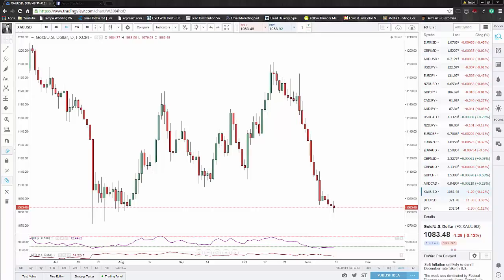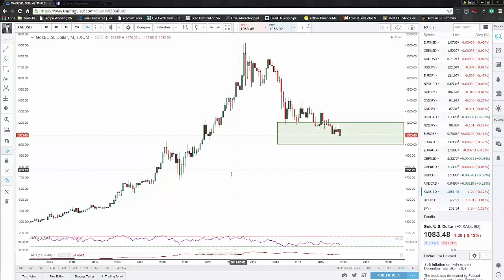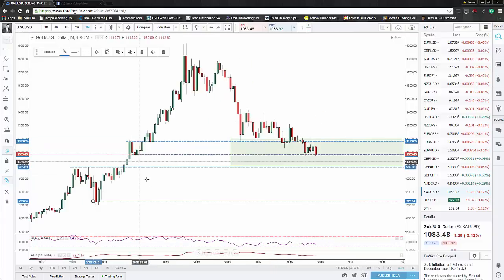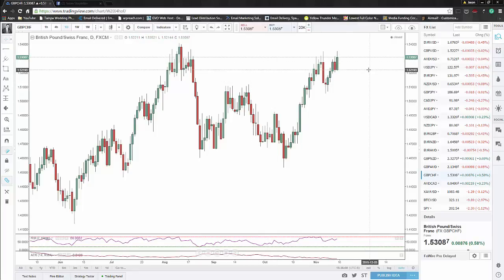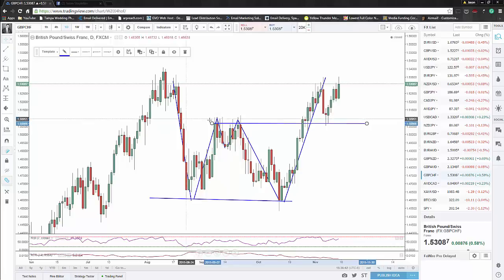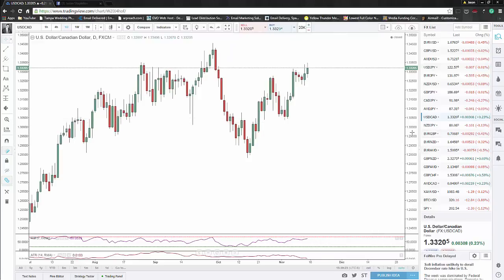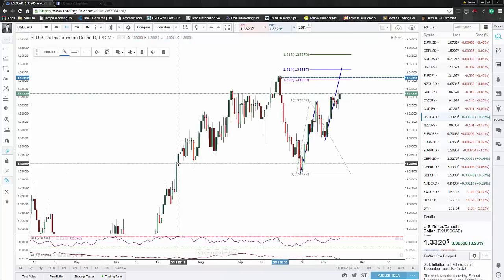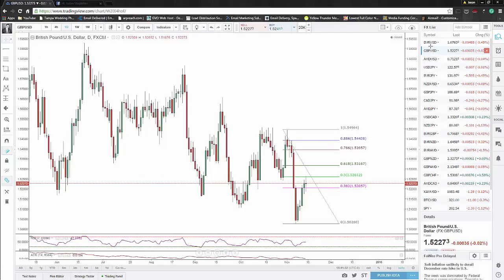Forex Traders: A breakdown on Gold